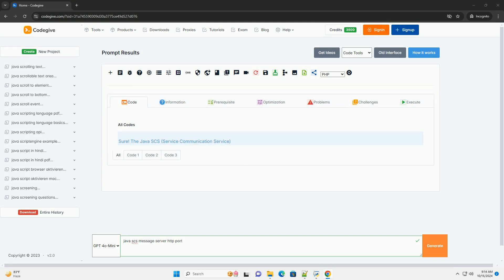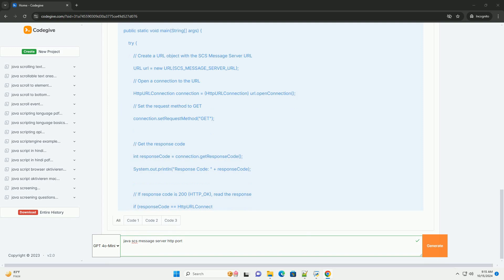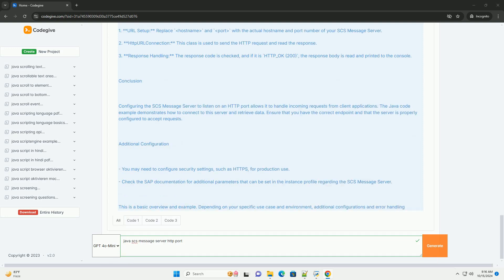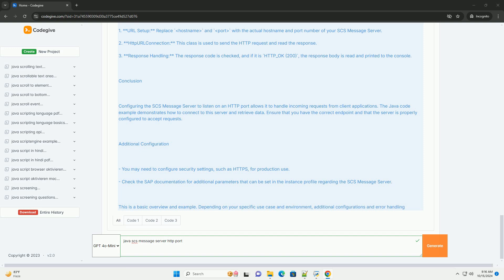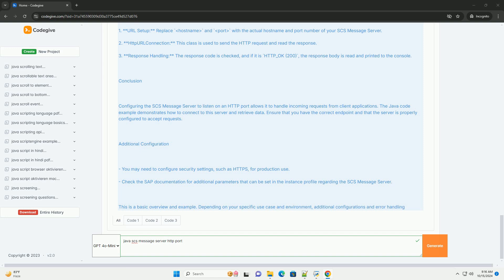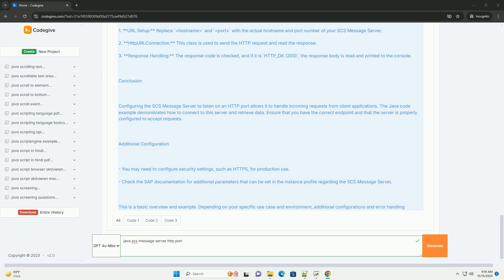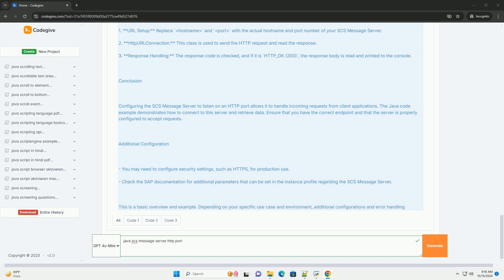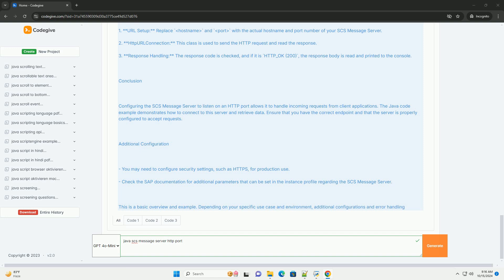java scs message server http port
sure! the java scs (service communication service) message server is part of the sap netweaver platform, enabling communication between various sap systems and external applications. the scs message server can listen for requests over http or https, allowing for remote communication.

### overview of scs message server

the scs message server facilitates messaging and communication in distributed systems, particularly in scenarios with sap applications. it handles message routing, load balancing, and session management. when configuring the scs message server to listen on http ports, it allows clients to send requests using restful apis or other http-based protocols.

### setting up scs message server on http port

to set up the scs message server with http support, you generally need to follow these steps:

1. **configuration in sap netweaver:** you would configure the message server settings in the sap netweaver administrator (nwa).
2. **defining the http port in the configuration:**
   - the configuration is typically done in the `instance profile`, where you can specify the http port.

### code example

while you generally don't write java code to configure the scs message server directly, you can create a simple http client in java to communicate with the message server once it is properly set up. below is an example using java's `httpurlconnection` to send a simple get request to an scs message server listening on a specified http port.

sample java code to send http request

here’s a simple java program that sends a get request to the scs message server:

1. **url setup:** replace `hostname` and `port` with the actual hostname and port number of your scs message server.
2. **httpurlconnection:** this class is used to send the http request and read the response.
3. **response handling:** the response code is checked, and if it is `http_ok (200)`, the response body is read and printed to the console.

### conclusion

conf ...

python http client
python httperror
python http post
python httpx
python http request

python javatpoint
python java difference
python java
python javadoc